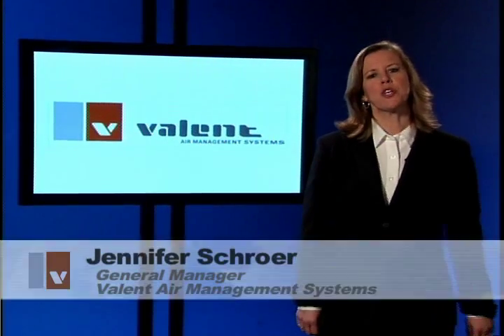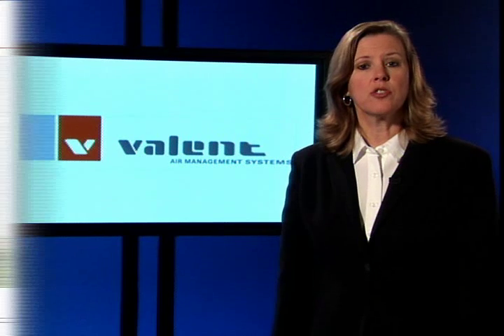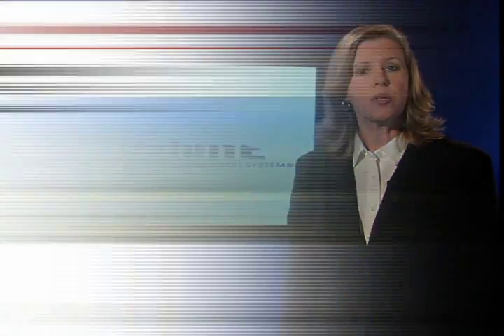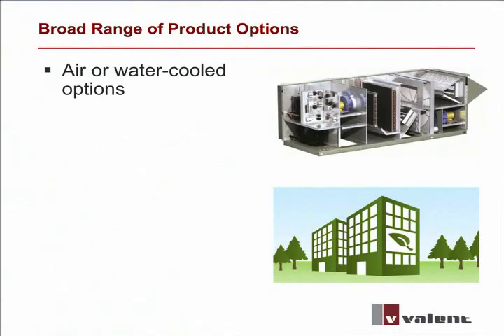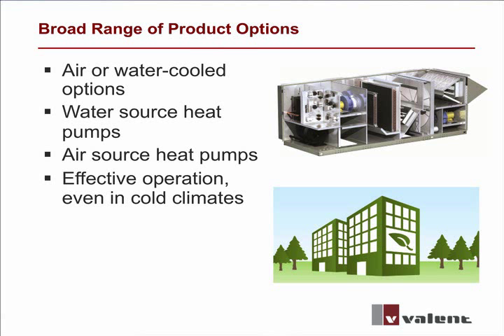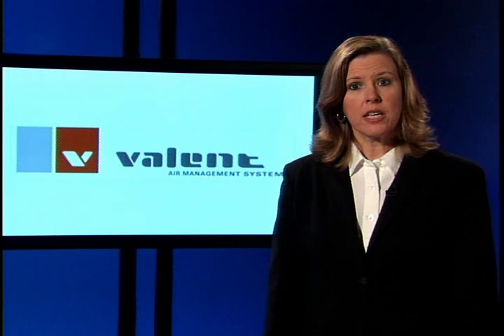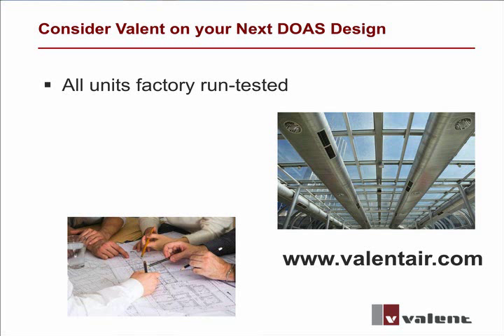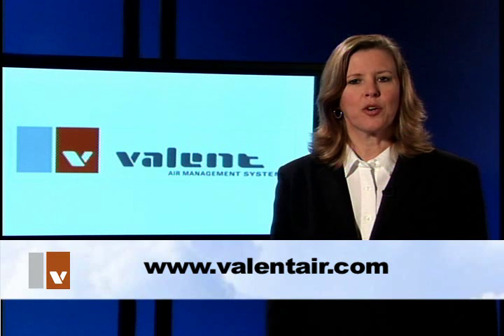Dedicated Outdoor Air Systems, Jennifer Schroer-Valent Air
Valent Air Management Systems, A fresh choice for high outdoor air percentage designs.